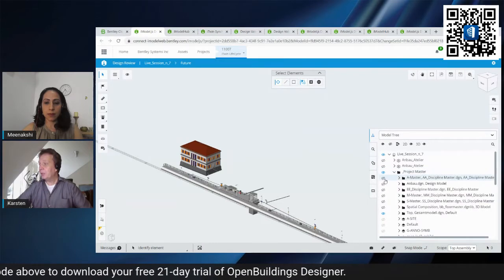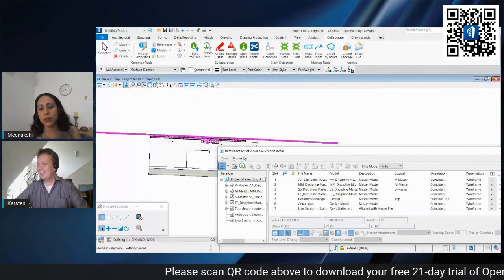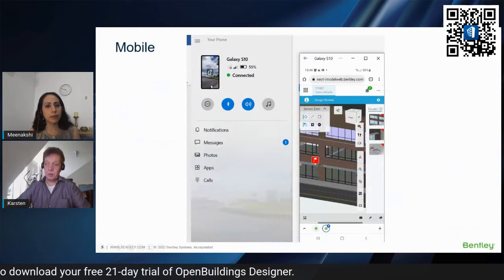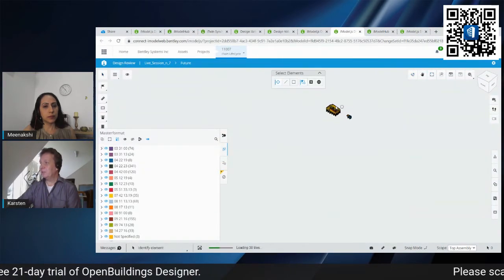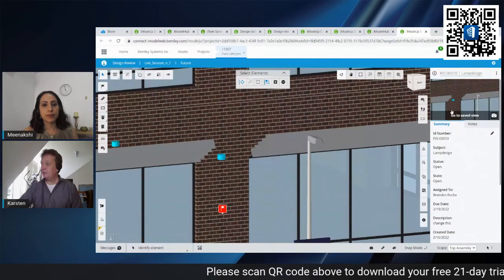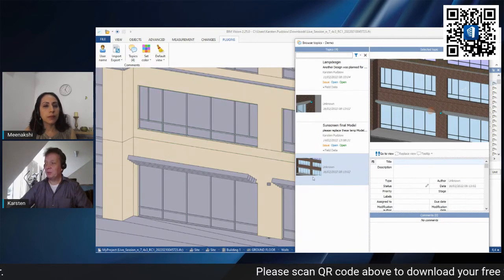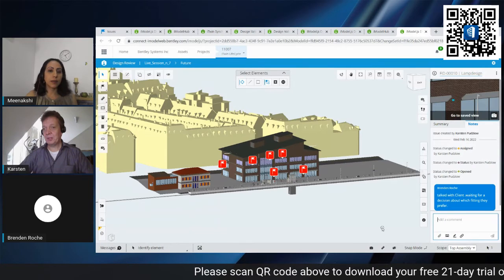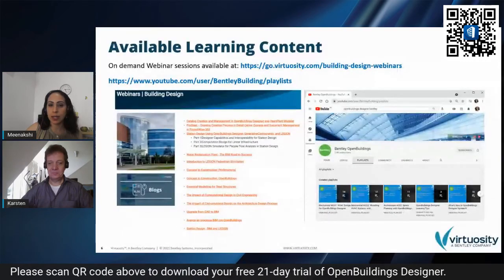OpenBuildings Designer Live Series #7 - OpenBuildings with ProjectWise 365 and iTwin Services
OpenBuildings Designer is a powerful BIM authoring tool, while ProjectWise365 is a powerful cloud platform for hosting iTwins empowering collaborative BIM workflows. These cloud services enable data sharing, project communications, and project insights. This session will explore the synergy created by the combination of these two systems. Our experts will also take a broader look at project teams and collaborators and how they gain project insight.

00:00 - Introduction
05:23 - Creating an iTwin from OpenBuildings Designer
14:26 - Adding data from other third-party products and file formats
17:59 - Examples of iTwin Usage Data Visualization / Clash Detections
25:58 - Reviewing the combined data flagging up some topics for discussion
31:35 - Producing IFCs and BCFs for consumption with project collaborators
34:55 - Questions & Answers